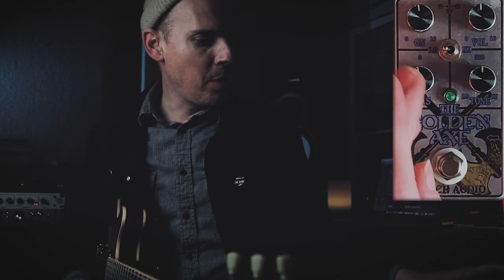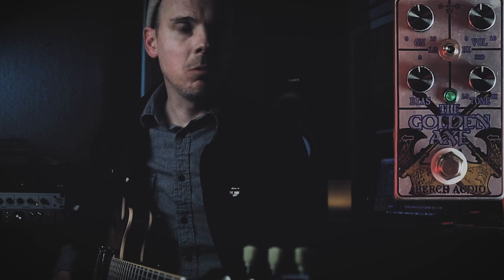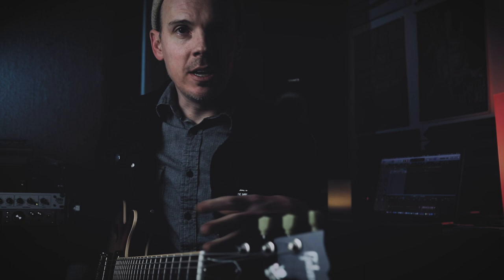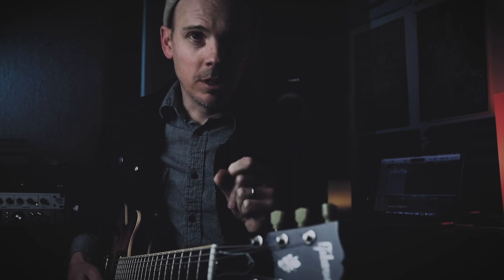CIRCUIT UNDERGROUND: BERCH AUDIO - THE GOLDEN AXE // DEMO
For my first official *Circuit Underground video, I'll be doing a demo of the Berch Audio Golden Axe. The Golden Axe is a dirt pedal that can create some of the most interesting textures. It can achieve vintage fuzz, overdrive, and even bit crushing. The secret to this circuit is the bias knob, which starves or overfeeds thee preamp gain bias voltage. I'm a big fan of this drive pedal.
Other Tools:
Nash S-63 & T-63
Gibson Custom Shop ES-339
Benson Amps Monarch Reverb
Dr Z Carmen Ghia
*Circuit Underground is a new playlist within Demos In The Dark that will feature obscure and lesser-known builders. All of the greats started out in their garages, or basements, or apartments and the next legendary circuit designer is out there. I don't want to miss it. Demos In The Dark has always been a place for the unfamiliar. I've just decided that they deserve their own space. Please check out the whole series and support small businesses!